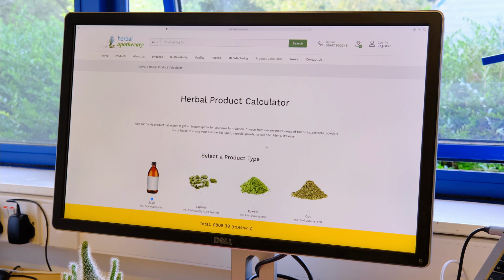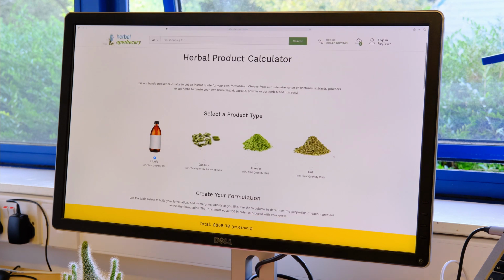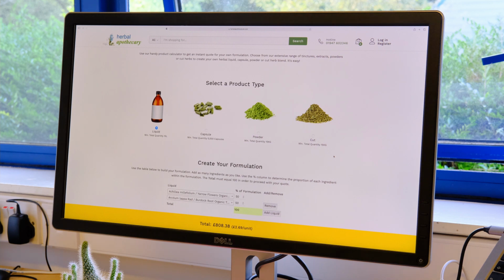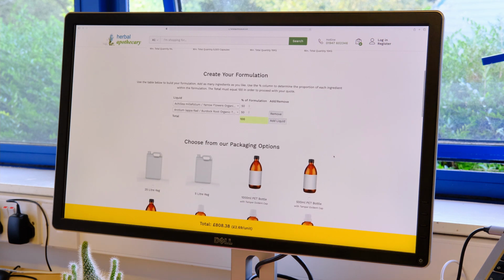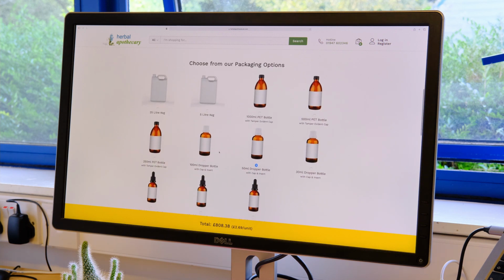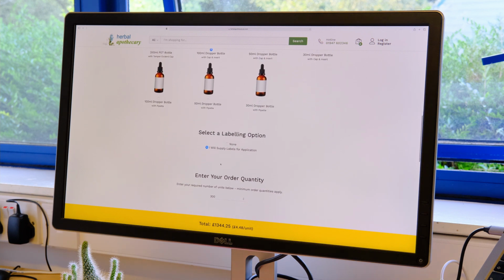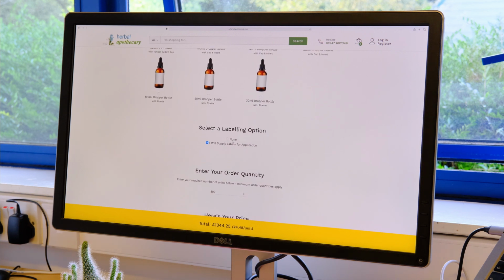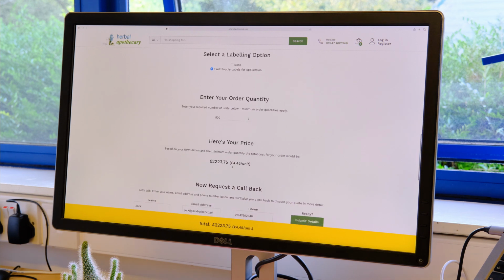Herbal Product Calculator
At Herbal Apothecary we want to make it as easy as possible for people to access our products and services. This includes our comprehensive contract manufacturing service.

Our Herbal Product Calculator makes it really easy to get a price for a product of your own design. Choose from the 4 main product types, then define your own forumulation from our catalogue of high quality ingredients. You can choose from a wide range of packaging and labelling options before choosing an order quantity and getting your price.